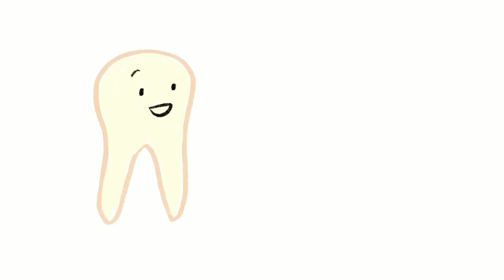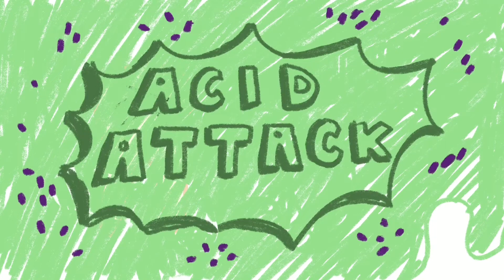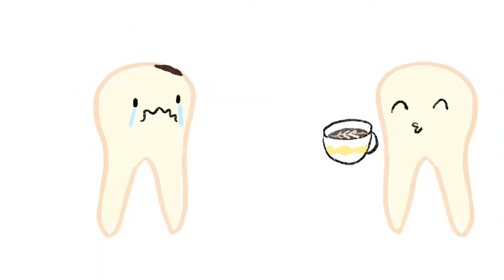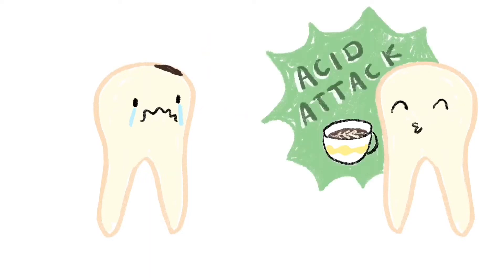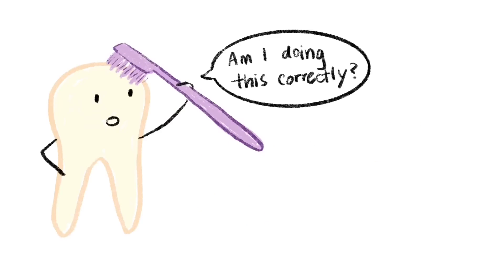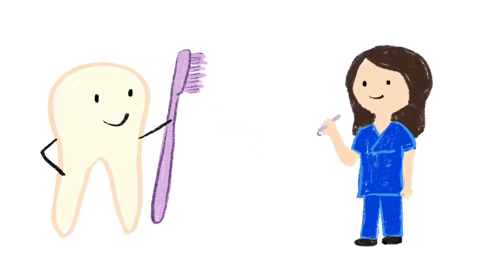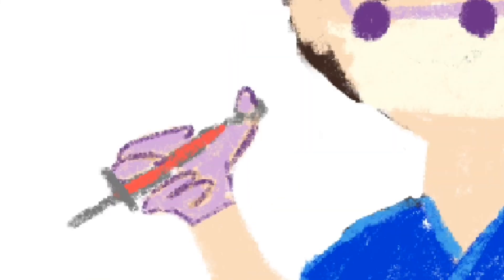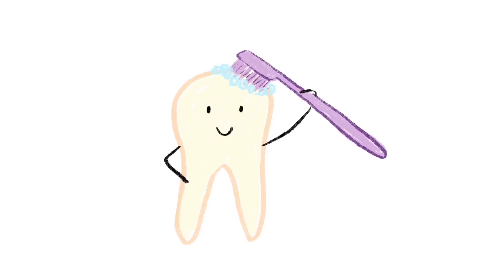What are we trying to clean off our teeth? Plaque!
This channel provides helpful and entertaining DENTAL BITES to share with friends and family!